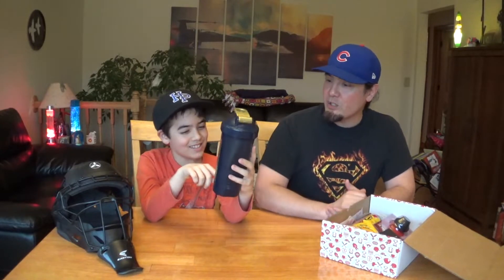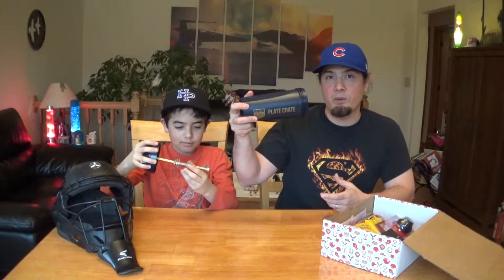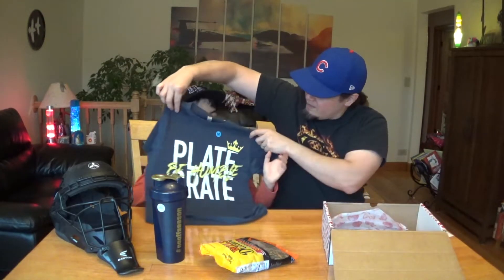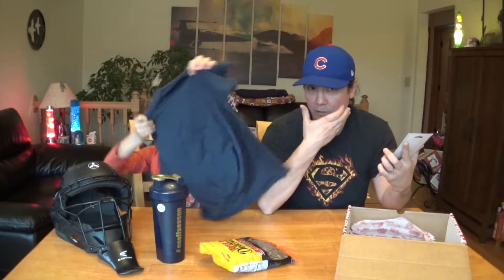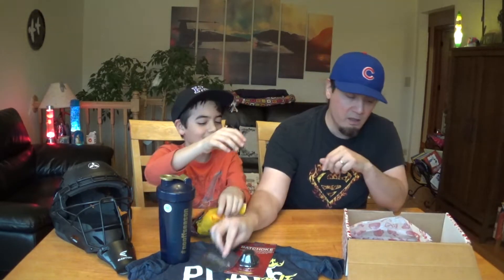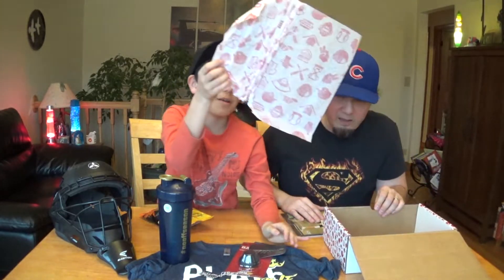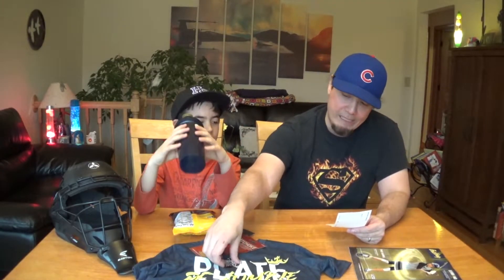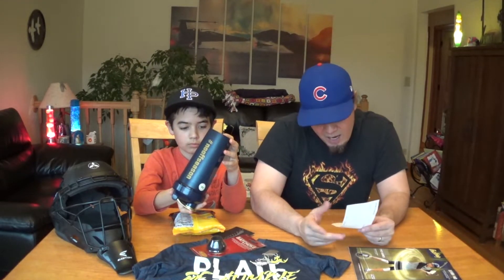T2Baseball Platecrate review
Please like our channel...

Platecrate review

We are fans of former MLB player and current coach Matt Antonelli's Youtube channel. We were introduced to plate crate via his Youtube channel.